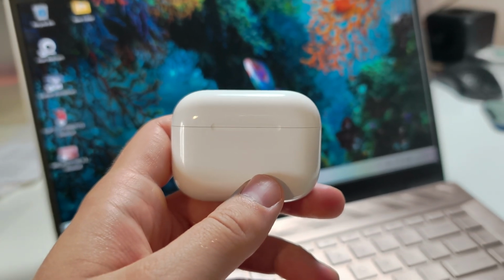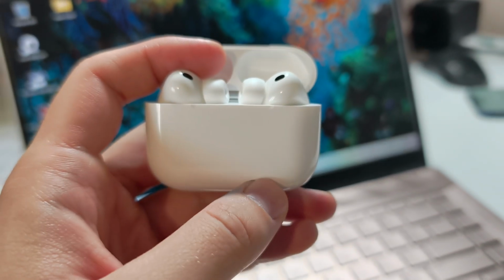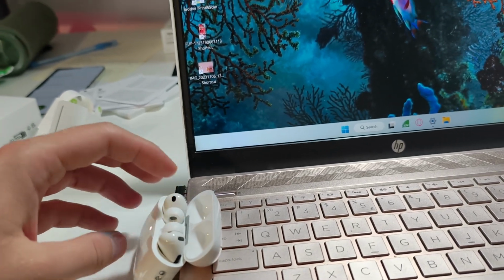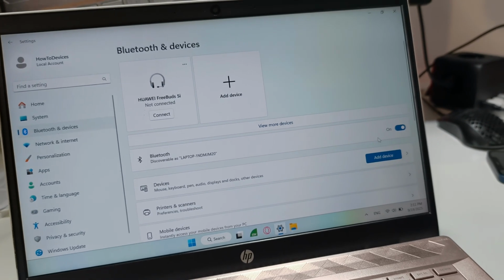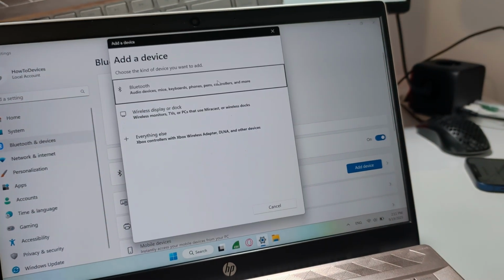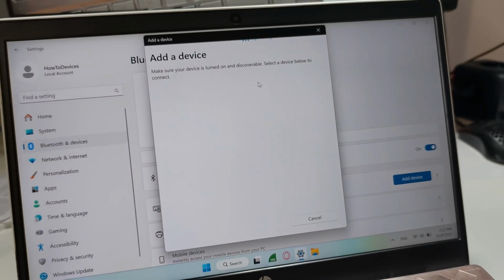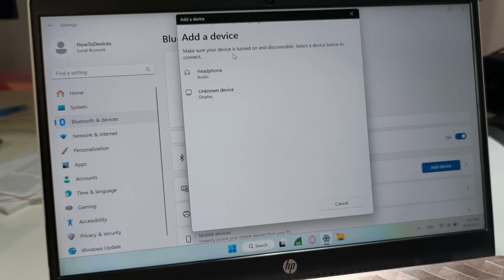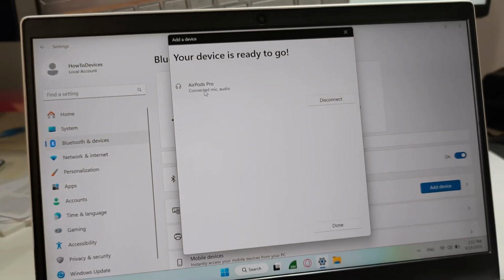AirPods Pro 3: How to Connect to Laptop?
In this video, you will learn how to connect your AirPods Pro 3 to a laptop. I will guide you step by step on how to pair, link, or sync the earbuds with your computer. This simple process gives you clear sound and a stable Bluetooth connection. Follow the instructions to enjoy music and calls on your laptop with AirPods Pro 3.

Greetings,
the creator of the HowToDevices channel :)